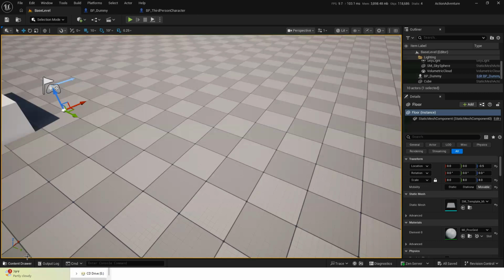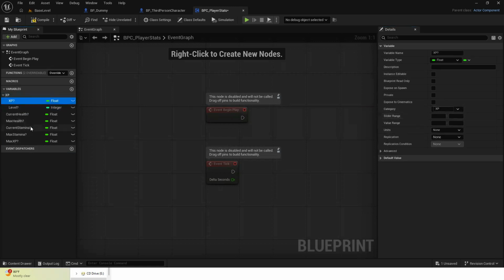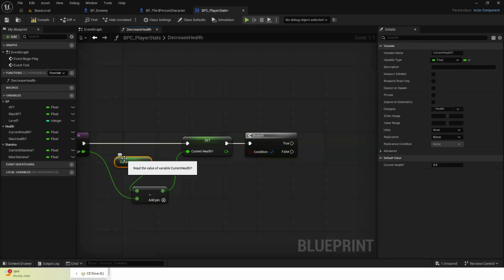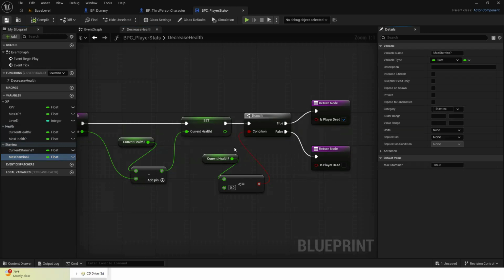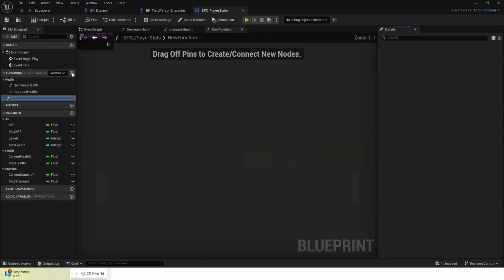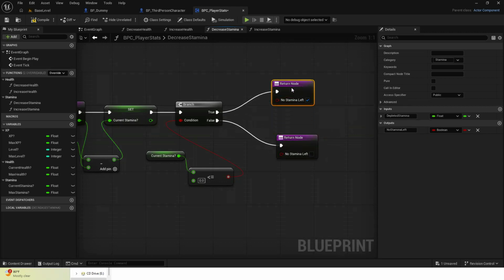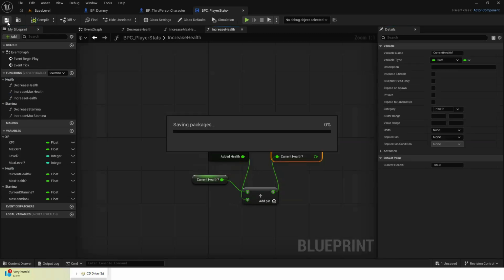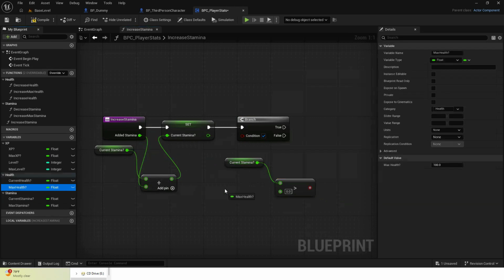Make An Open World Action Adventure Game. Lesson 8: Set up Health, Stamina, XP Part 1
This lesson is for the Lecture Series on Making An Open World Action Adventure Game. This game will be a 3 D game.

This video shows you how to set up the health stats system. What is done in this video is the setting up of the variables and the functions.

Unreal Engine 5.8 (preview) is out now.